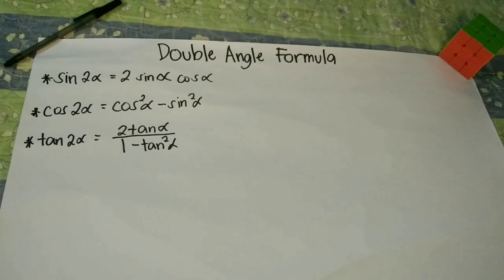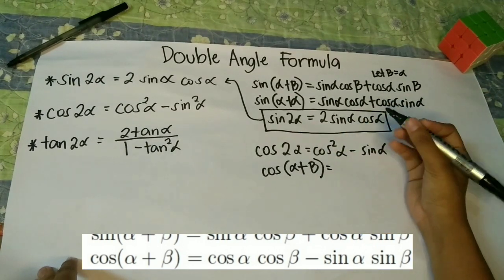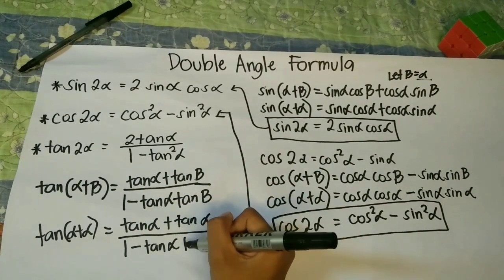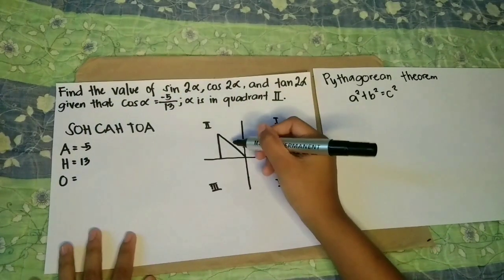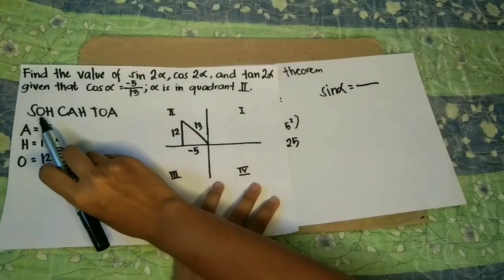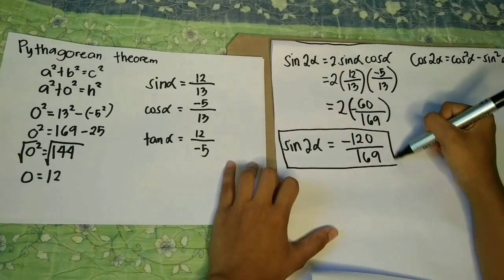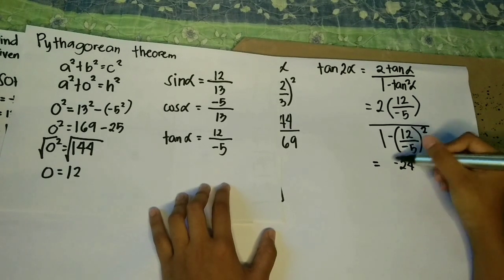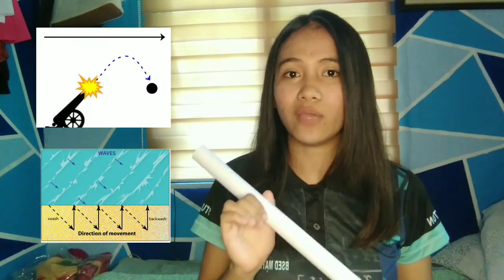DOUBLE ANGLE FORMULA | derivation, example and real- world connection of trigonometric concepts